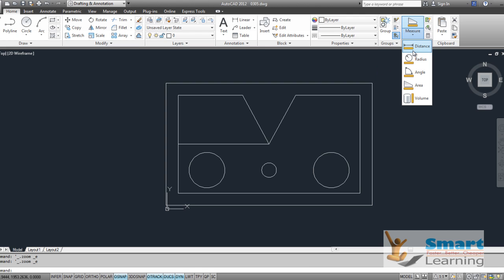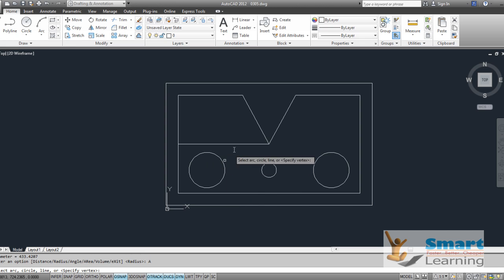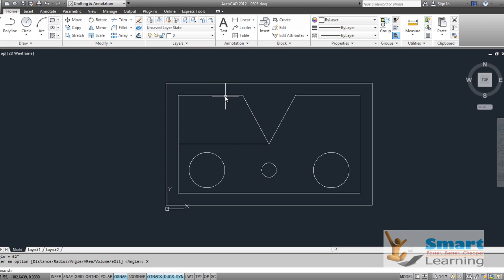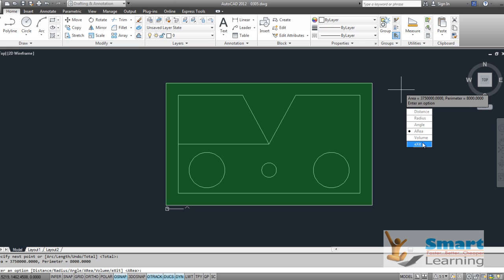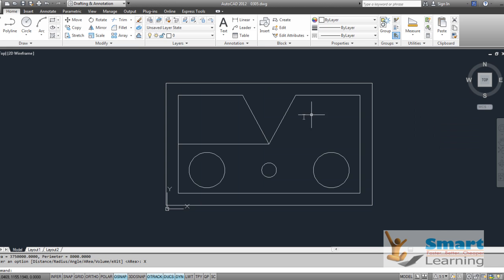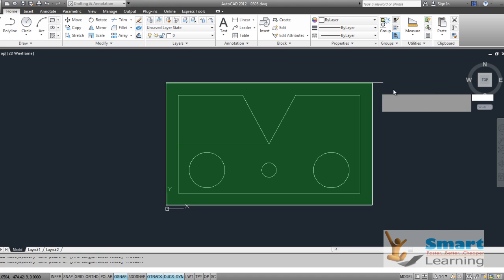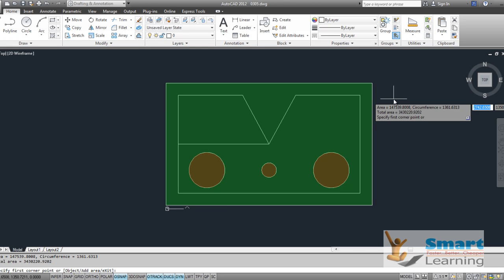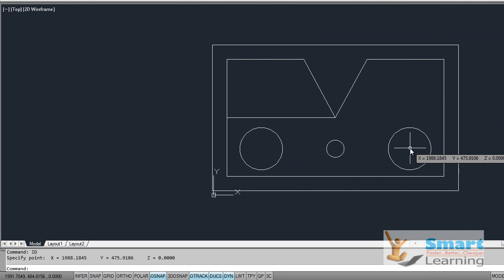Measure_Inquiry_Autocad_Sample_Video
AutoCAD-2012(2D-Mech.)-Video Training/Tutorials

Course Contents-AutoCAD-2012(2D-Mech.)-Video Training

Chapter 1

• Start AutoCAD 2012.

• AutoCAD AUTO CAD 2012 Screen Components.

• Invoke AutoCAD AUTO CAD 2012 commands.

• Functioning of dialog boxes.

• QNEW command.

• Backup files.

• Close a drawing.

• Exit AutoCAD AUTO CAD 2012.

• Workspaces.

• AutoCAD AUTO CAD 2012's help.

Chapter 2

• LINE command.

• Coordinate systems.

• ERASE command.

• CIRCLE command.

• ZOOM and PAN commands.

• UNITS command.

• Limits.

• Plot drawings.

• Options dialog box.

• Exercises & Projects

Chapter 3

• Arcs and its various options.

• Rectangles, ellipses, and elliptical arcs.

• Polygons such as hexagons and pentagons.

• Polylines and donuts.

• Point style and point size.

• Infinite lines.

• Exercises & Projects

Chapter 4

• Layers.

• Linetypes.

• Object Properties.

• Current and global linetype scaling.

• LTSCALE factor.

• Grid, Snap, and Ortho modes.

• Object Snaps.

• Combine Object Snap modes and running Object Snap modes.

• AutoTracking.

• Exercises & Projects.

Chapter 5

• Selection sets.

• MOVE and Copy commands.

• COPYBASE command.

• OFFSET and BREAK commands.

• TRIM and EXTEND commands.

• STRETCH command.

• ARRAY command.

• ROTATE and MIRROR commands.

• SCALE command.

• LENGTHEN command.

• MEASURE and DIVIDE commands.

 • Exercises & Projects

Chapter 6

• Grips and adjust grip settings.

• Objects with grips.

• MATCHPROP command.

• Properties palette.

• QSELECT command.

• DesignCenter.

• Inquiry commands.

• REDRAW and REGEN commands.

• ZOOM command.

• PAN and VIEW commands.

• Aerial View window.

• Exercises & Projects

Chapter 7

• Annotative objects.

• TEXT command.

• MTEXT command.

• DDEDIT command.

• Table command.

• Table style.

• Tables.

• Properties palette.

• Default fonts.

• Text Style.

• Text height.

• Annotative text.

• Spellings and find and replace text.

• Exercises & Projects

Chapter 8

• Dimensioning in drawings.

• Fundamental dimensioning terms.

• Associative dimensioning.

• Annotative dimensioning.

• Types of dimensions in the drawing.

• Center marks and centerlines.

• Objects.

• Multileaders..

• Geometric tolerancing, feature control frames, and characteristic

symbols.

• Geometric characteristics.

• Projected tolerance zone.

• Exercises & Projects.

Chapter 9

• Edit dimensions.

• Stretch, extend, and trim dimensions.

• Oblique and Text Angle command options.

• Update command.

• PROPERTIES command.

• Parametric constraints.

• Exercises & Projects.

Chapter 10

• Styles and variables.

• Dimensioning styles.

• New, Modify, and Override Dimension Style dialog boxes.

• Other dimension variables.

• Dimension style families.

• Dimension style overrides.

• Compare Dimension styles.

• Externally referenced dimension styles.

• Multileader styles.

• Exercises & Projects.

Chapter 11

• Tiled viewports in the model space.

• Floating viewports in layouts.

• MSPACE command.

• PSPACE command.

• VPLAYER command.

• PSLTSCALE command.

• Layouts.

• Annotative objects in viewports.

• Exercises & Projects.

Chapter 12

• Plotter specifications and plot drawings.

• Plotter configuration files.

• Plot style tables.

• Exercises & Projects.

Chapter 13

• HATCH command.

• Boundary hatch with Predefined, User defined, and Custom hatch

patterns.

• Pattern properties.

• Apply hatching.

• Ray Casting.

• Annotative hatch.

• HATCHEDIT command.

• Hatch blocks.

• Hatch lines.

• Closed loops.

• Exercises & Projects.

Chapter 14

• Block Definition dialog box.

• Block Editor.

• Dynamic blocks.

• Write Block dialog box.

• The DesignCenter.

• Tool Palettes window.

• REFEDIT command.

• EXPLODE and XPLODE commands.

• Unused blocks

• Constraints to blocks.

• Exercises & Projects